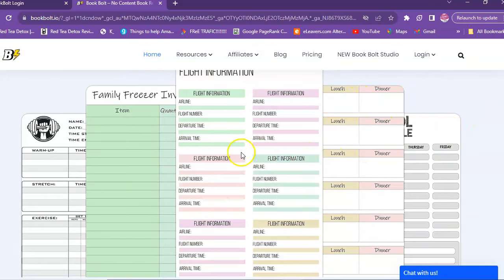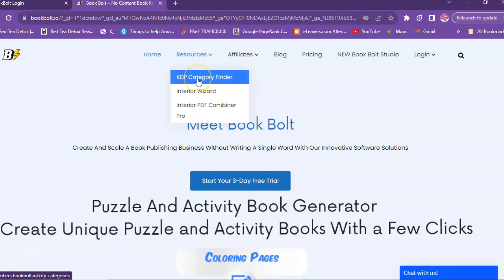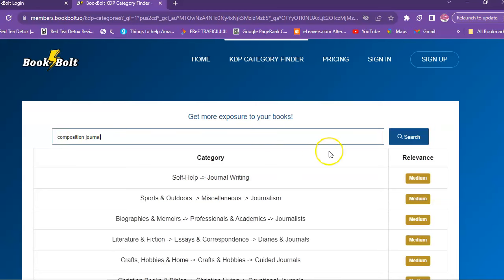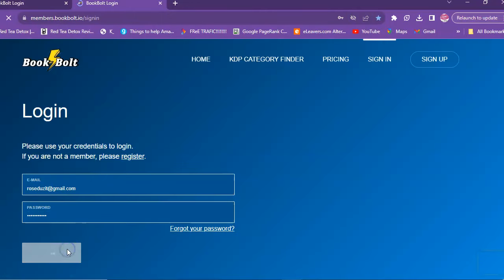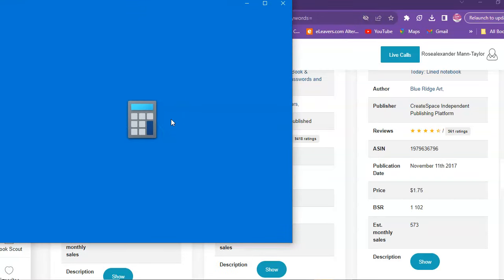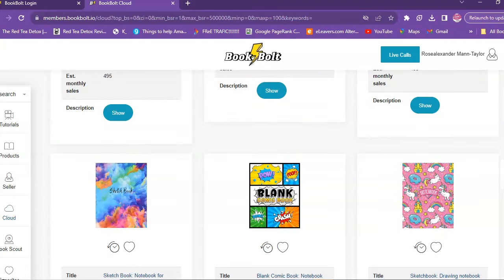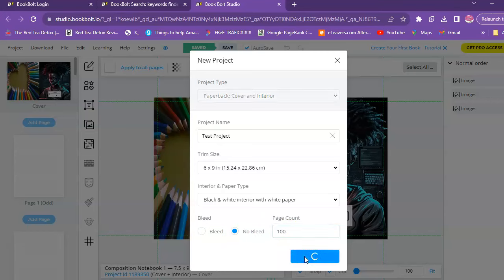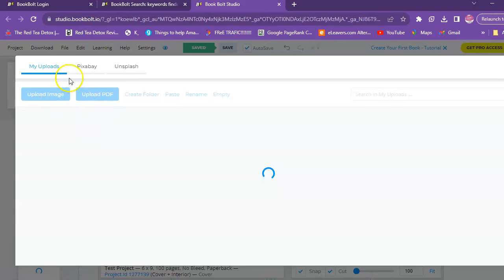Book Bolt Intro: Quick Look | Sign Up To Book Bolt | KDP Research Tools | Creating Low Content Books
If you want to get started selling books on Amazon I also suggest using a software called Book Bolt to design, research, and create your low content books. Below I am also posting a video tutorial of how to create a low content book and list it to Amazon KDP, be sure to watch it for a step by step guide. Let us know when you create your first book and happy creating and earning!

You can create unlimited books without writing a single word. Start creating books in less than 10 minutes!
Happy creating and here is a social toast to more passive income to your bank account!

Here is the step by step tutorial on how to create a book using Book Bolt and how to list it to the Amazon KDP tool:

Are you interested in starting or scaling a YouTube channel, without having to show your face or becoming a traditional YouTuber?

One of the best tools for growing your YouTube channel is VidIQ. Sign up for FREE access here:

If you are interesting in boosting your current or future income in the AirBNB industry consider taking a look and enrolling in the Airbnb Insiders Academy Online Course.

Your credit score is the biggest factor in how your finances affect your life. Having a higher score saves you money, time, and the stress that comes with financial struggles. Because we want you to succeed, UCES works with you to dispute any inaccurate, obsolete or erroneous accounts on your credit report.

Lower your interest rates, avoid high late fees, save money, and advance your credit opportunities with UCES.

Lovense offers adult play toys that are Trusted by over 20 Million+ customers worldwide
Tap into Long-Distance Play

Are you interested in losing weight, CBD coffees, pain relief products, wellness and more?

Are you looking to start a global business with a great team, great products, and a great international earning opportunity? Click on this link and join my global CTFO team here:

Do you love or would love to try CBD products? D8Superstar is a great place to buy a variety of CBD, THC, and shroom based products. You are sure to find great CBD/shroom gummies, CBD/shroom vapes, CBD prerolls and more!

Do you love Amazon? So do we! Here is a link to the Amazon homepage.